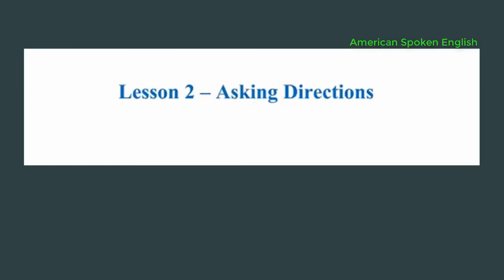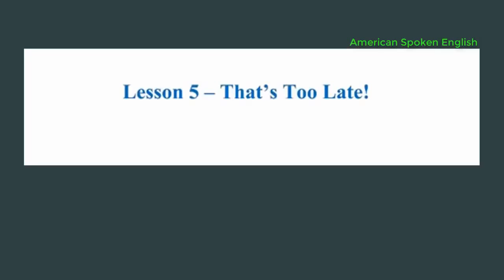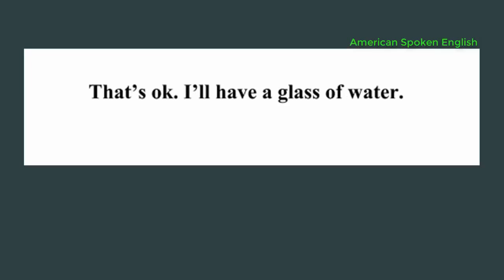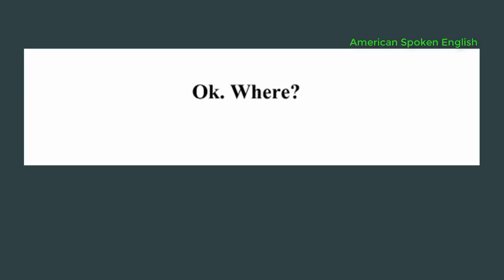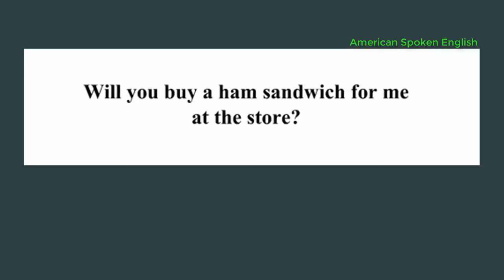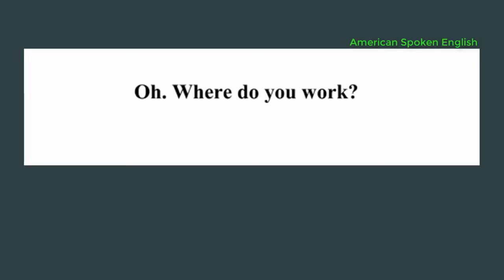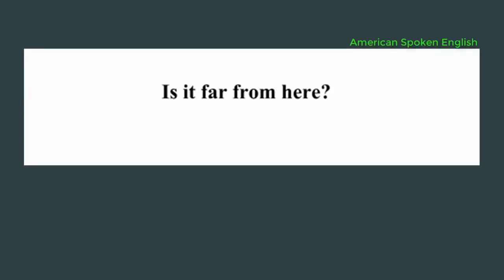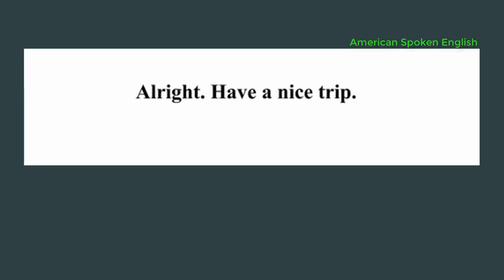15 Minute Learn English Daily Lesson 06 American English 2018